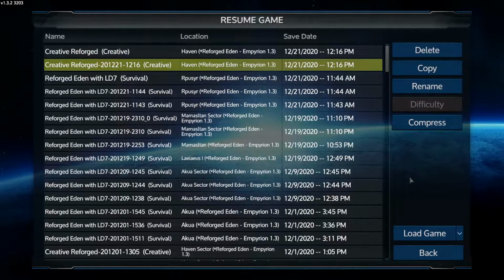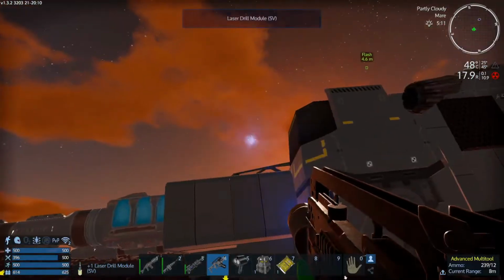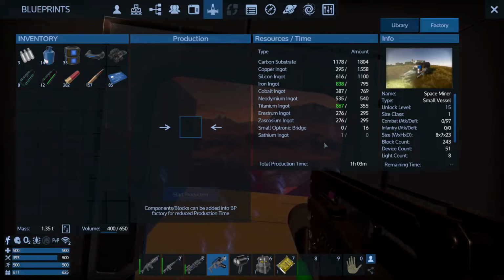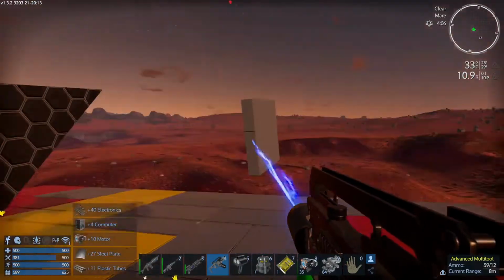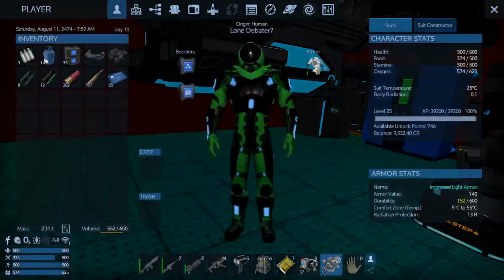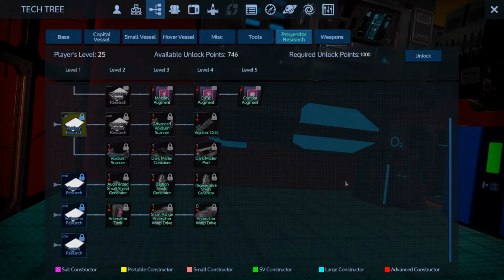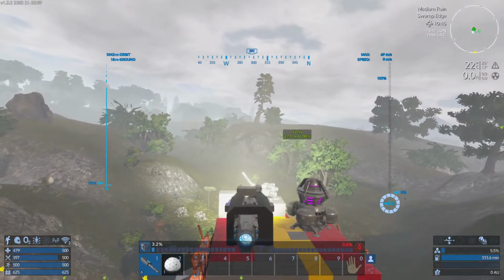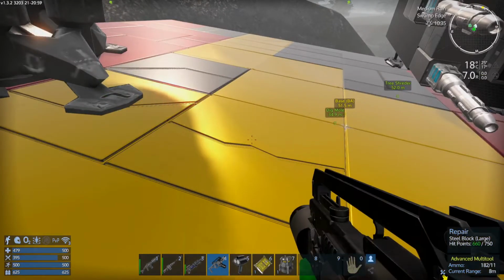Empyrion Reforged Eden, How to Change Resource Settings and Build a Mining Small Vehicle (EP21)